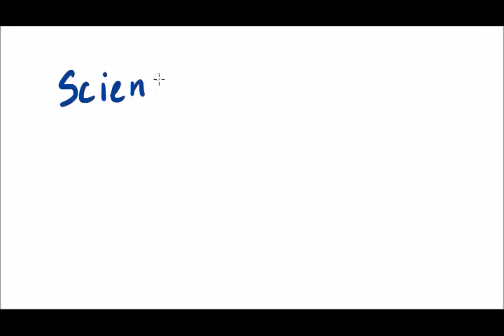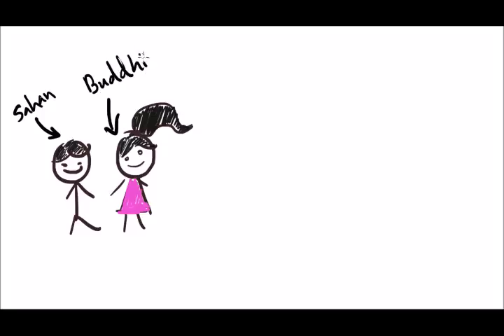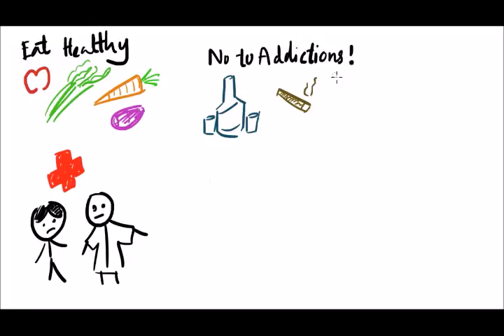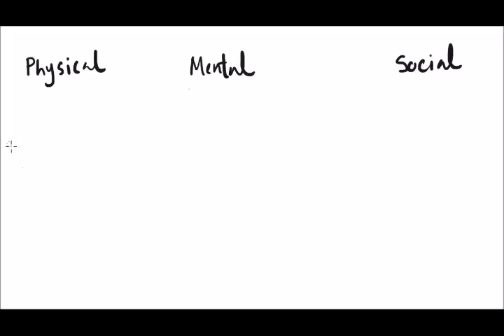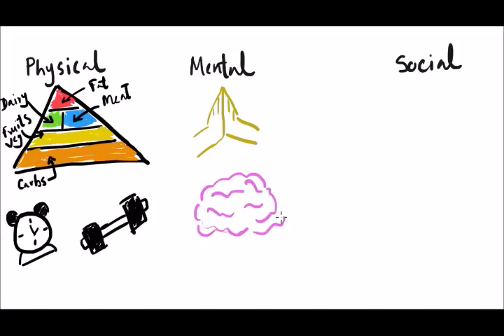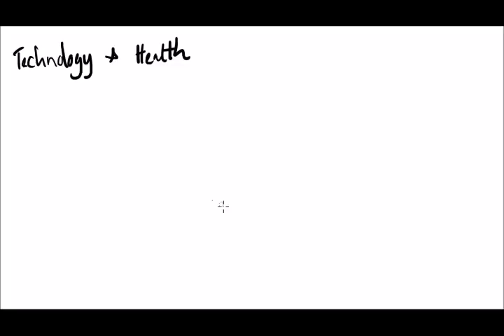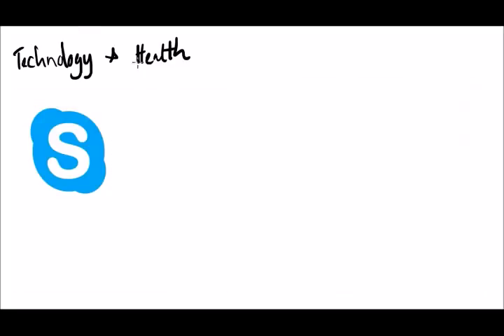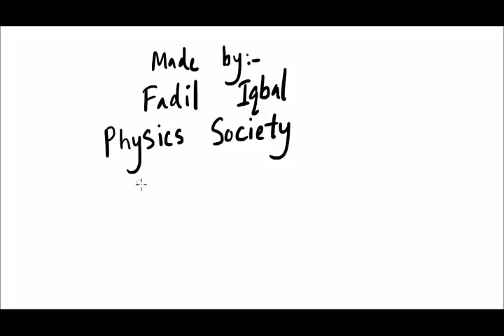Digital Story Telling Competition 2016 - First Place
This video was designed by Fadil Iqbal and Malinda de Silva from the Department of Physics - University of Colombo. It won the first place in the Digital Story Telling Competition organized by the National Science Foundation in the year 2016.